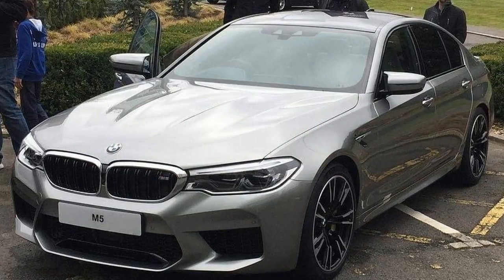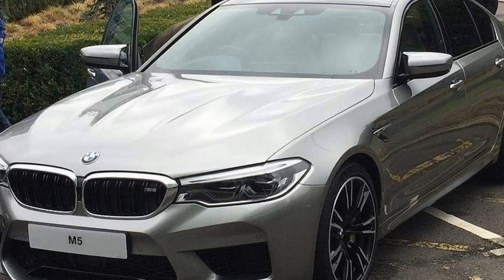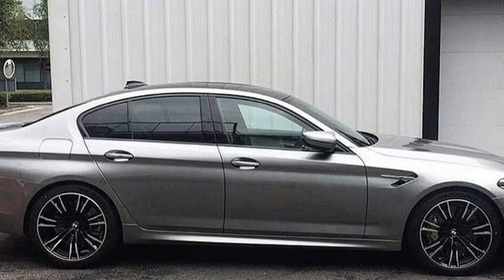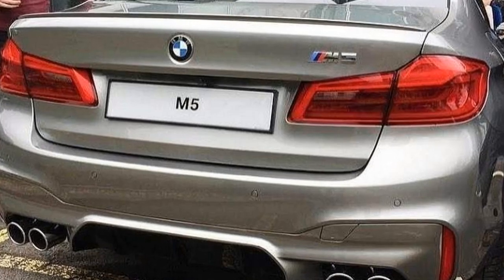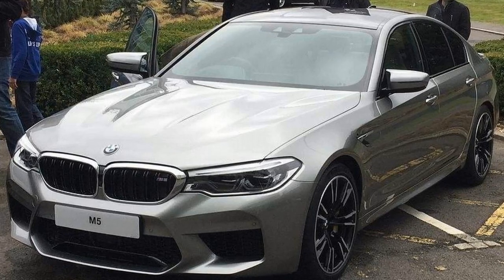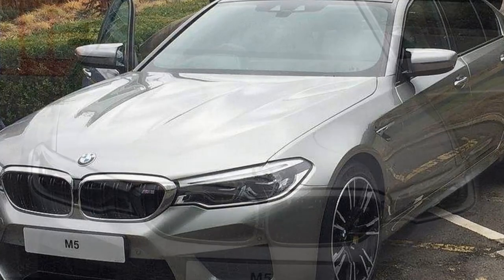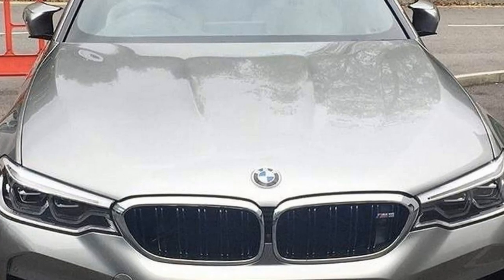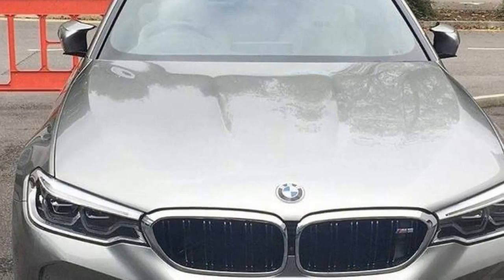Real life photos of F90 BMW M5 in Donington Grey Metallic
the F90 BMW M5 will feature the newest version of BMW’s 4.4 liter twin turbocharged V8 engine